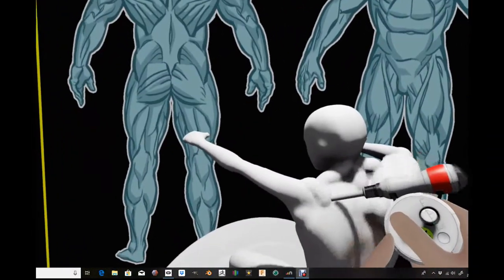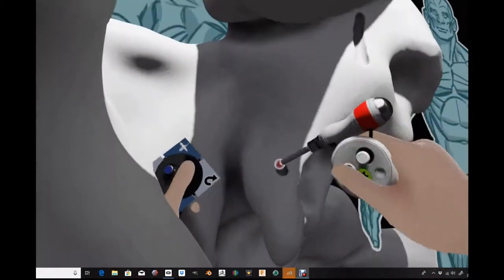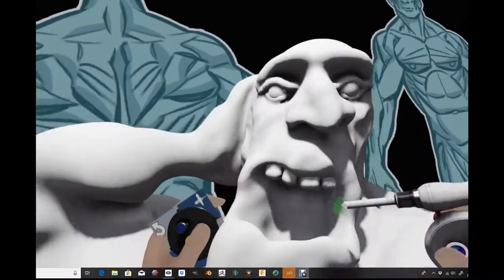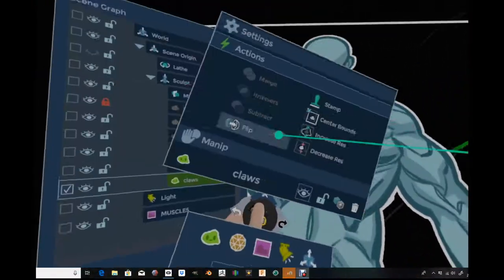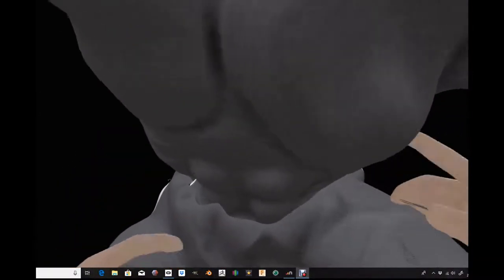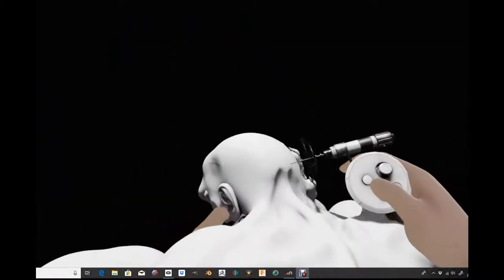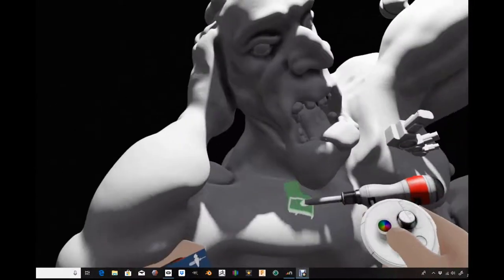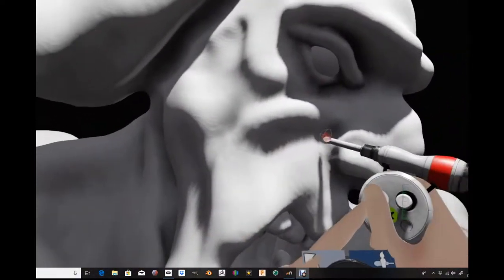sci fi giant speed sculpt in medium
A quick look at speed sculpting a miniature for 3d printing. links to this model for free download will be going up as soon as the painting vid is out, so not long guys.